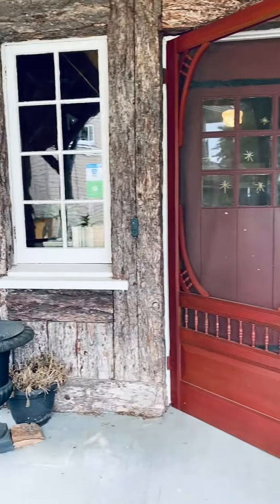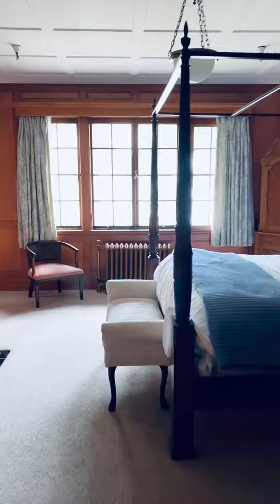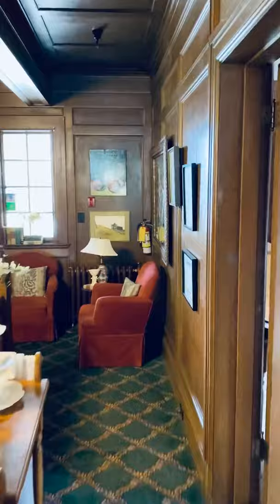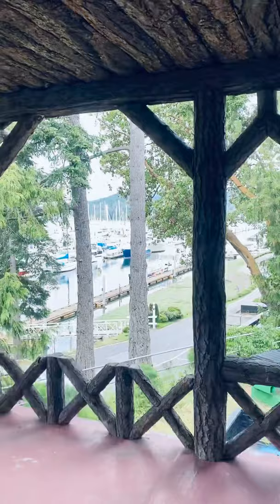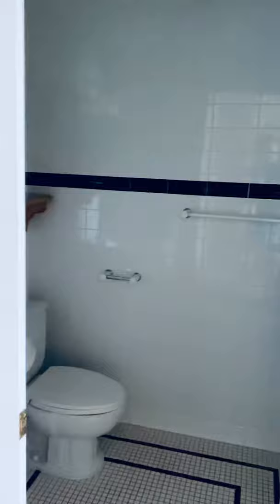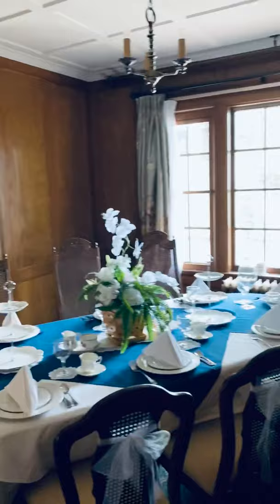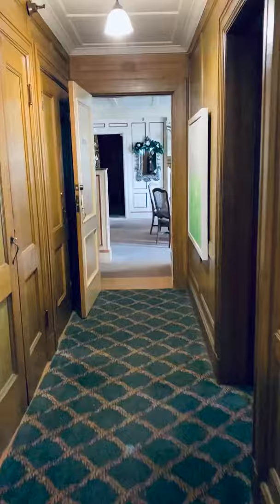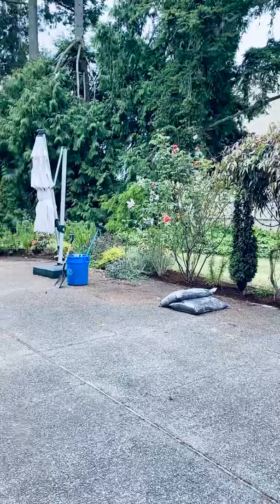Before Interior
Before Interior Walk Around